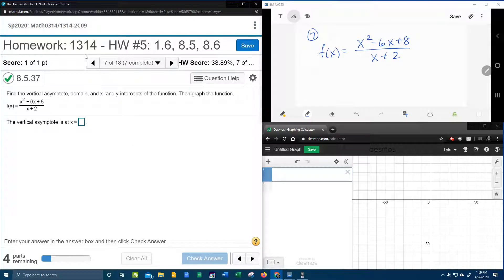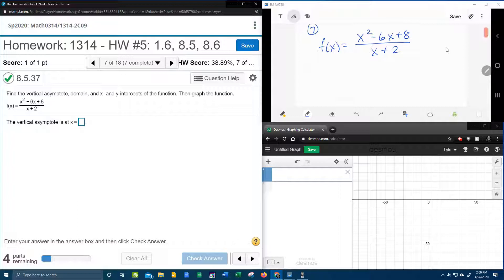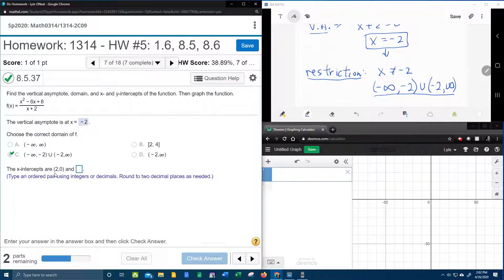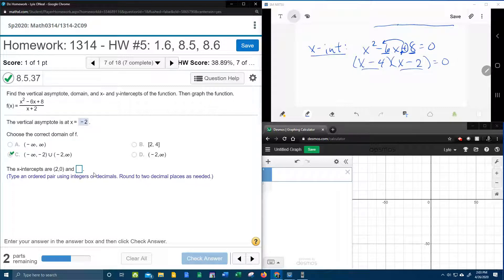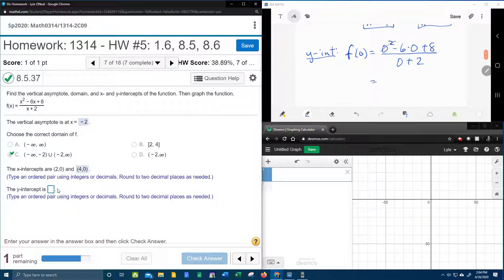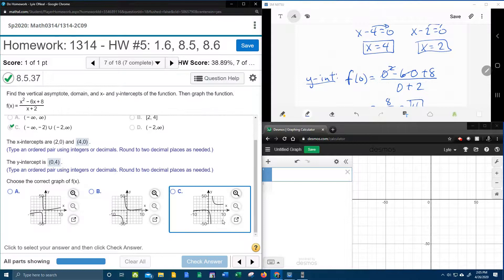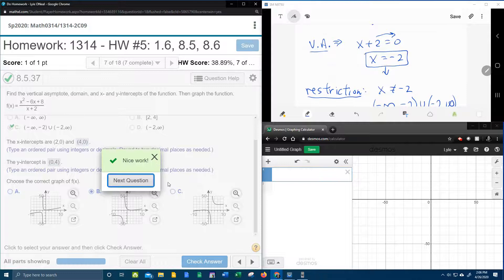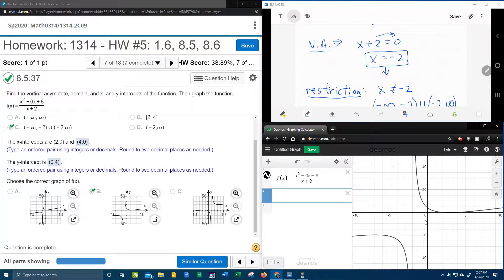College Algebra - MyLab Math - HW#5: Question #7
Find the vertical​ asymptote, domain, and​ x- and​ y-intercepts of the function. Then graph the function.